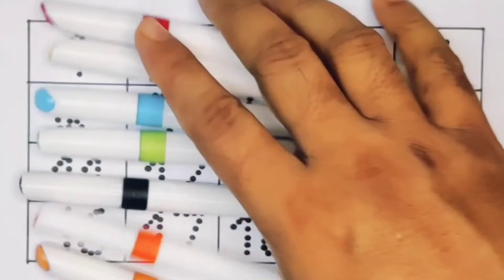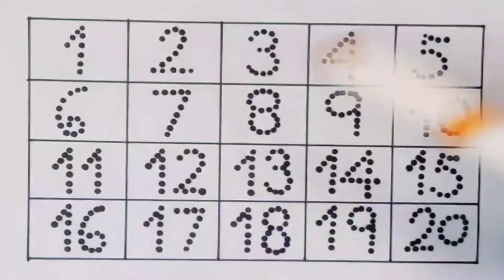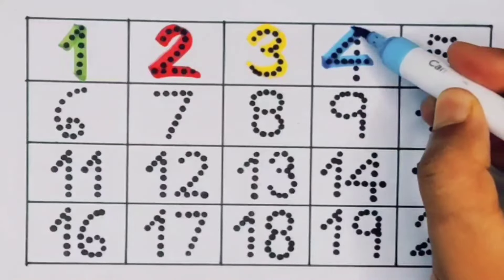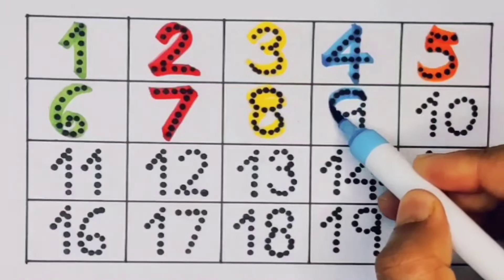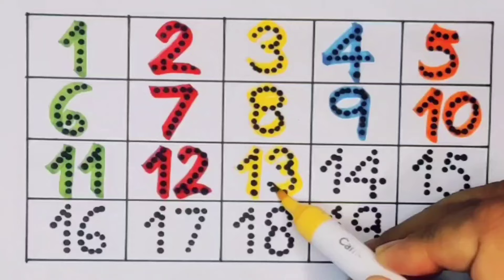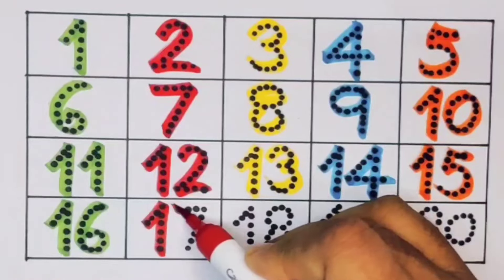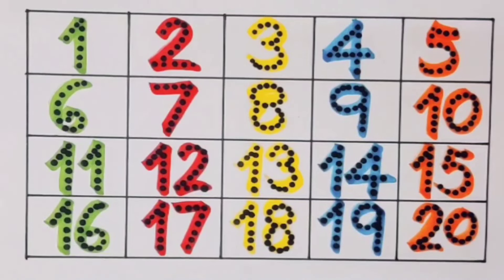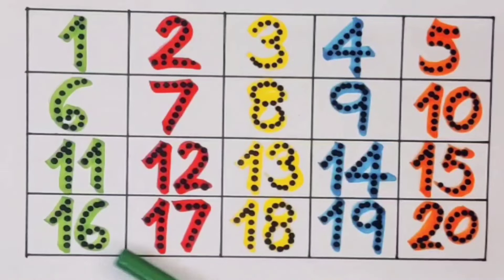Count 1234 , Numbers , Counting , 123 one two three , 1-100 , Preschool Learning Video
Count 1234 , Counting , Numbers , One two three , 1-100 , 123 song , Preschool Learning Video

Count 1234 , Numbers , Counting , 1-100 , 1-20 , One two three , Preschool Learning Video

Count 1234 , 123 song , Numbers , Counting , 1-20 , One two three , 1-100 , Preschool Learning

Count 1234 , Numbers , Counting , 1-100 , One two three , 1-20 , Preschool Learning Video

Count 1234 , Numbers , Counting , 1-100 , One two three , 123 song , Preschool Learning Video

Count 1234 , Numbers , Counting , 1-100 , One two three , Preschool Learning Video

Count 1234 , Numbers , Counting , 123 song , 1-100 , learn counting , Preschool Learning Video

Count 1234 , 123 , One two three , 1-20 , Numbers , Counting , Preschool Learning Video

123 learning for toddler
123 preschool Learning
ABCD teaching
A to Z ABCD video
123 ABC video